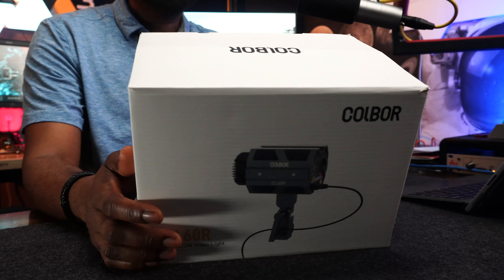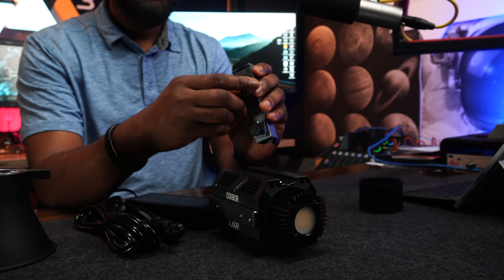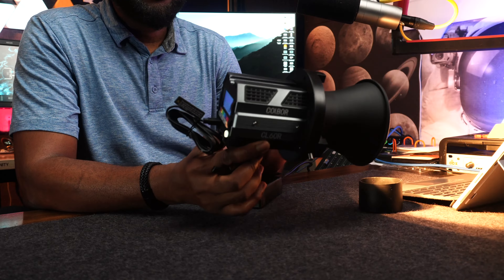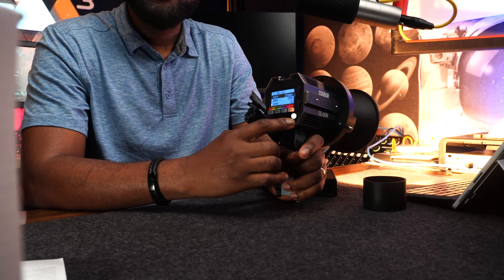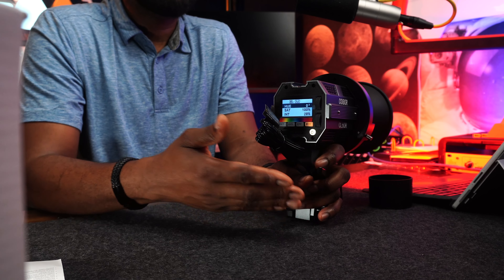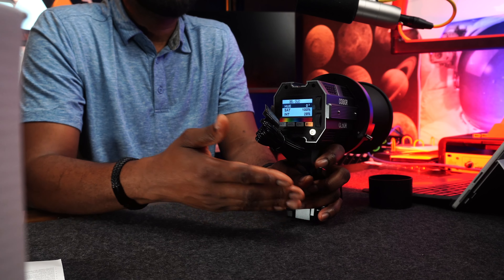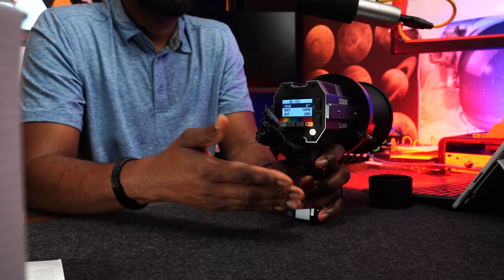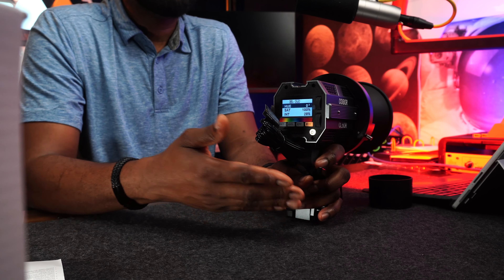COLBOR CL60R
A new contender in the COB RGB portable light, this light is incredible you might want to check it